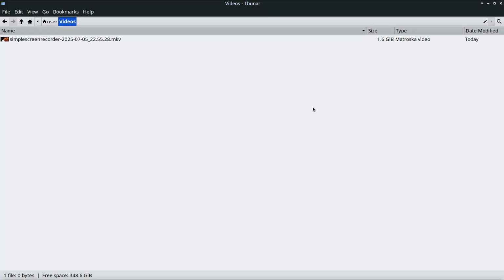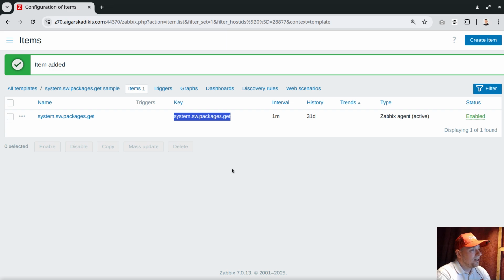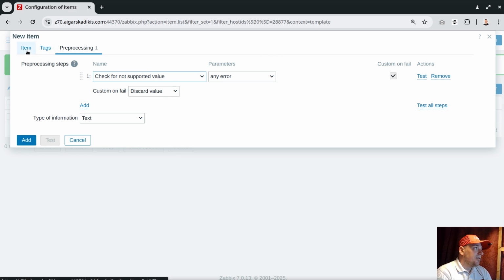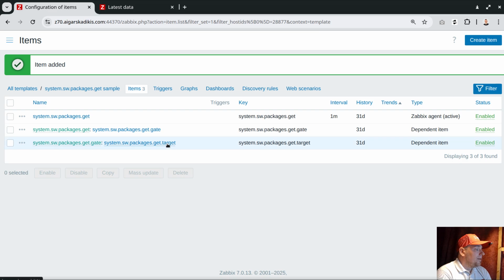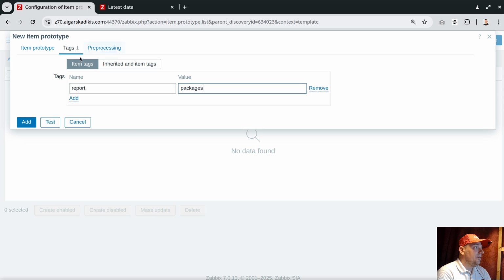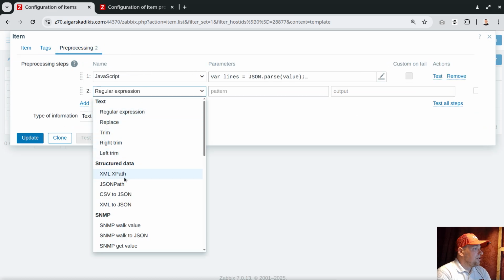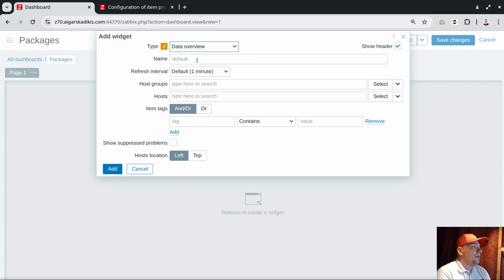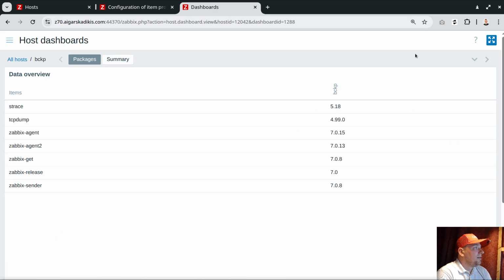Create report of installed Linux packages, Zabbix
Kindly enjoy the video and like the button ;)